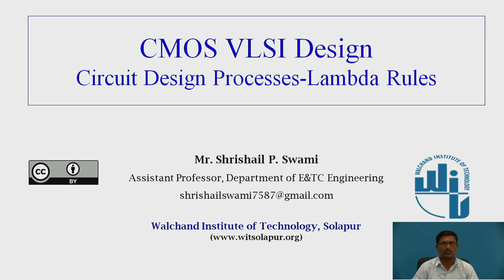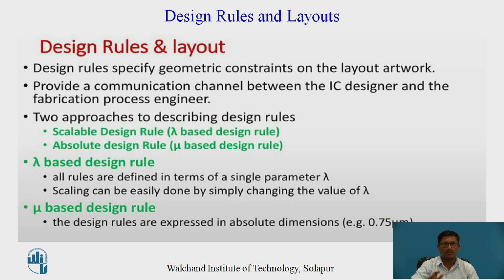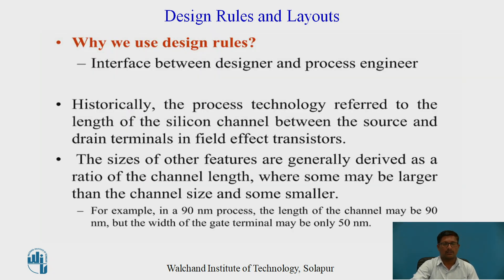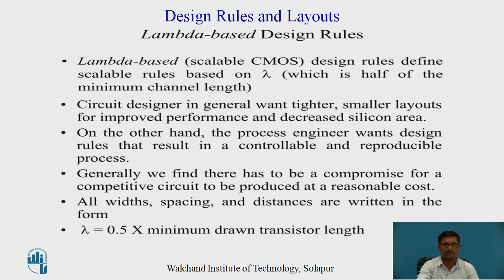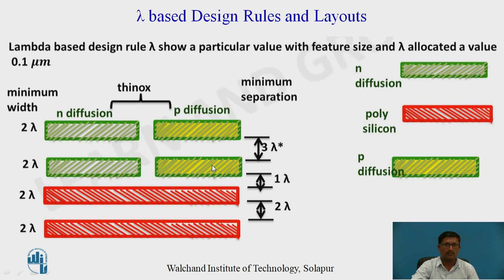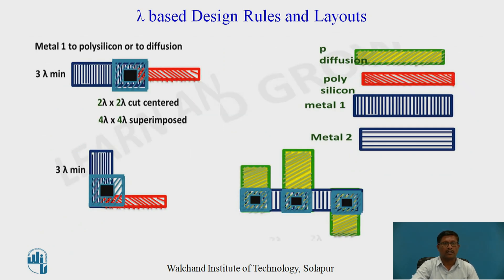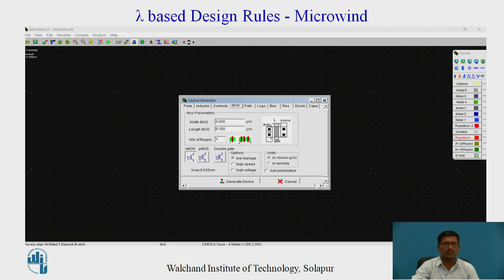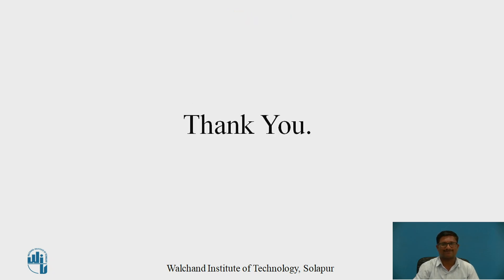CMOS Lambda design rules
Mr. S. P. Swami
Assistant Professor
Department of Electronics and Telecommunication